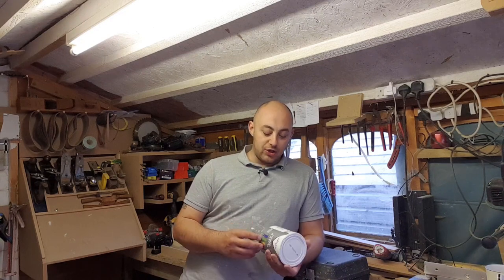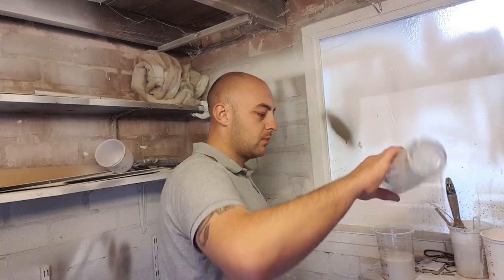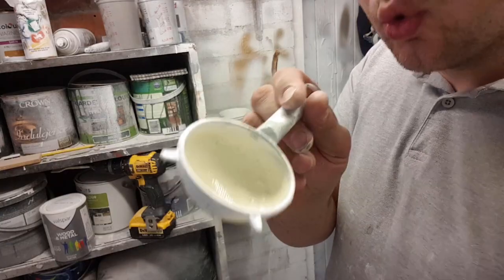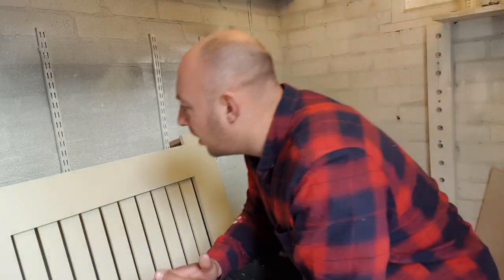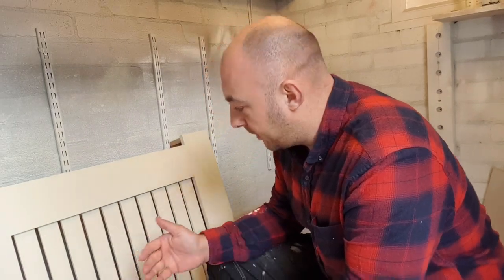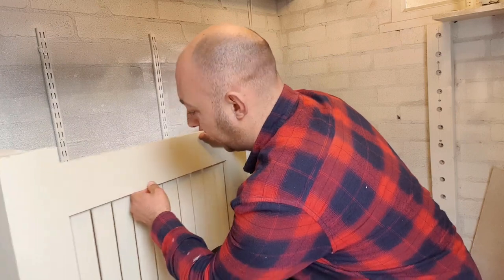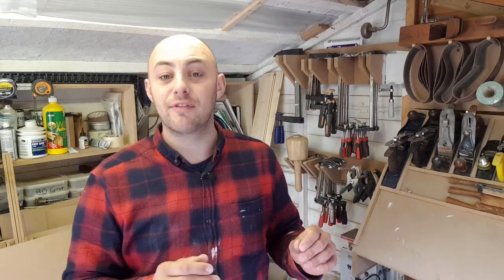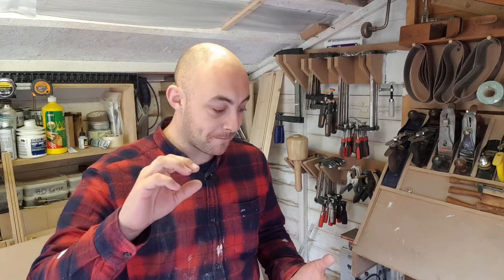spraying valspar... spraying for beginners tips/tricks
Hello there thanks for joining me on yet another spraying video..

in this video I have a quick look at spraying some Valspar paint in a satin wood.

I had this one mixed up to a specific shade of a dulux colour.. so sit back while I do all the hard work and hopefully enjoy

COMPRESSOR I USE

LVLP GUN

DEWALT DRILL

SANDER I USE

FESTOOL KAPEX

FESTOOL TS55